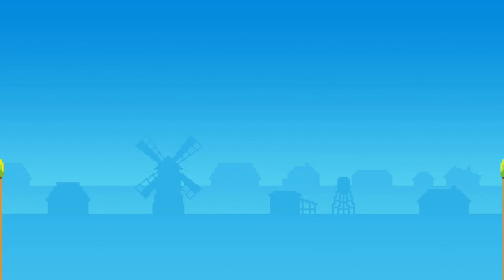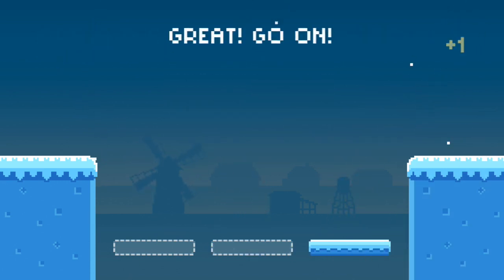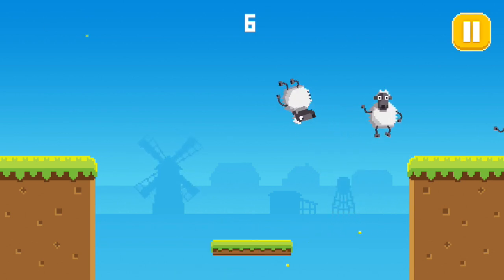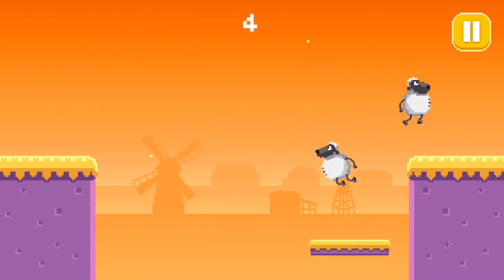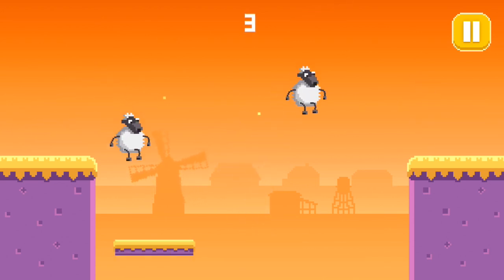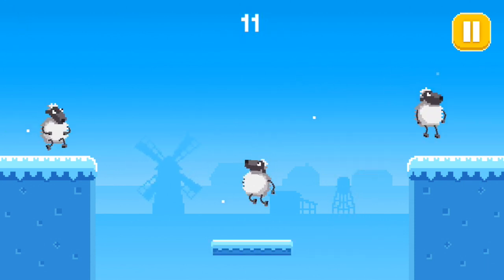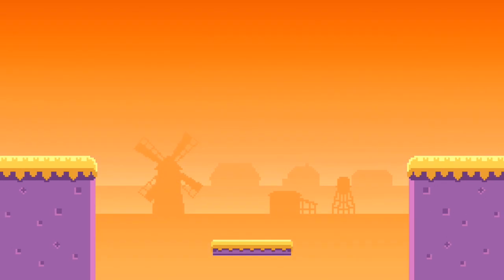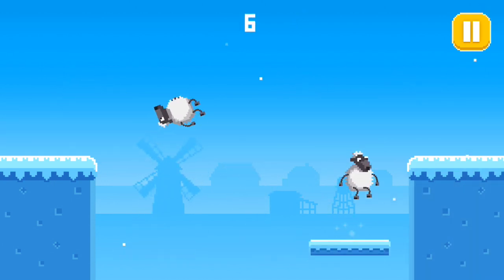Sheep Frenzy: Awesome New iOS Game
It's Sheep Frenzy over here! Meeehvelous gameplay and top score that will make you think of Freddy Kreuger. :D

IT'S FREE